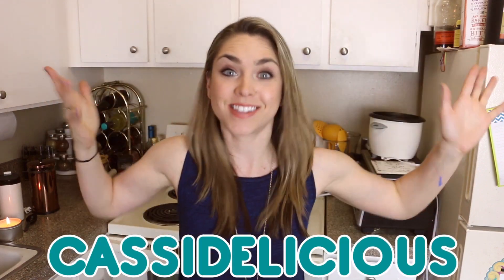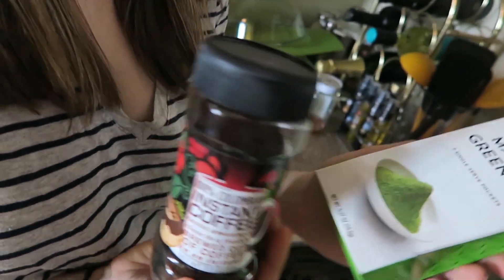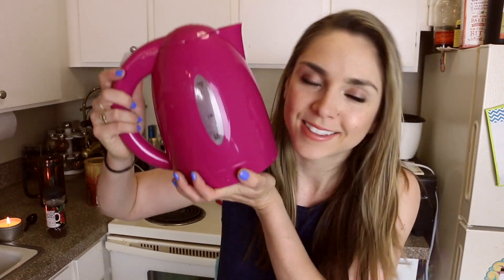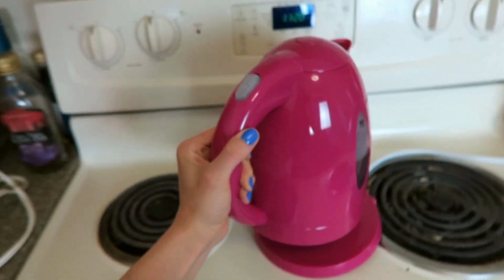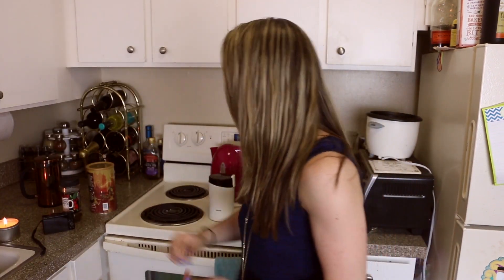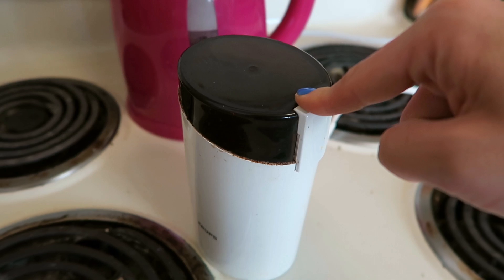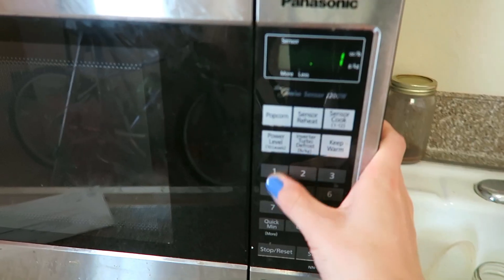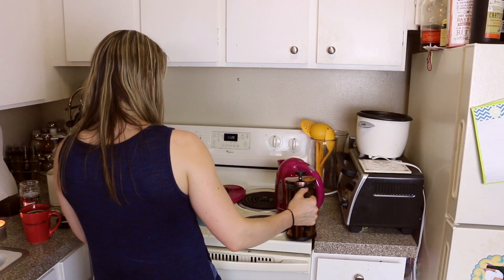How to make the BEST cup of coffee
It's time... to attempt to become an adult, and move on from the instant coffee. So here's how to make French press coffee, and I'll see how it compares to instant... and whether it's worth the extra time and effort!

I'm always on the internet... come hang with me!

I have a podcast now! Listen to new episodes of Station Break every Friday, where I go behind-the-scenes of TV news and learn about my coworkers. Search "Station Break" on iTunes and Soundcloud, and look for the picture of my face...

You can watch me on TV on KGW Ch. 8 in Portland, OR Mon-Fri at 4pm and 7pm! If you don't live in PDX, live stream it